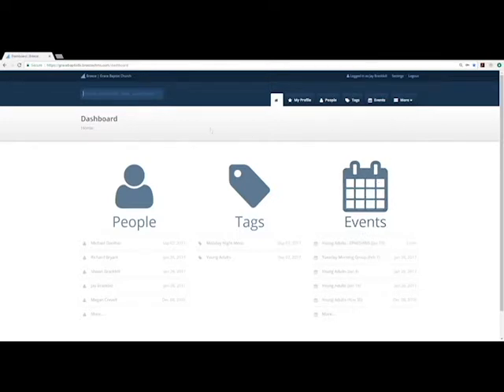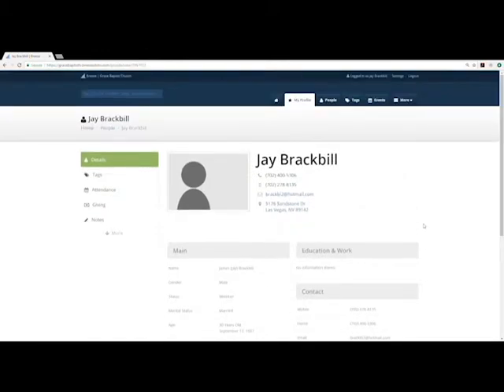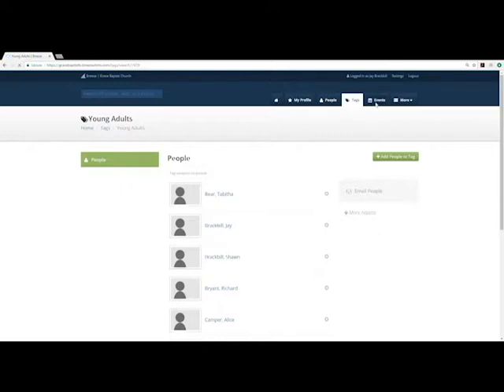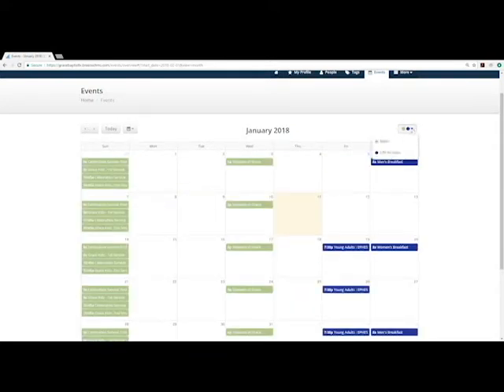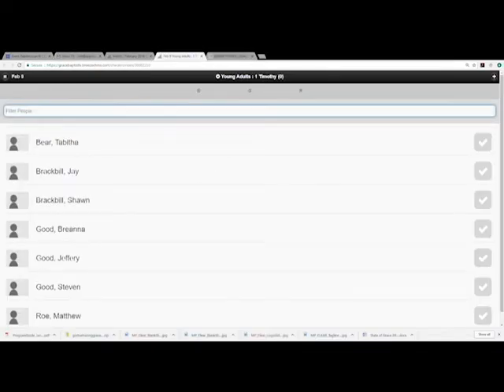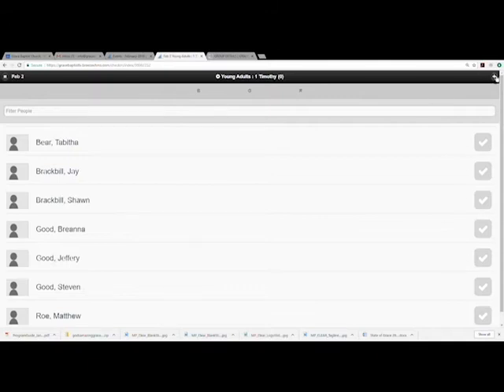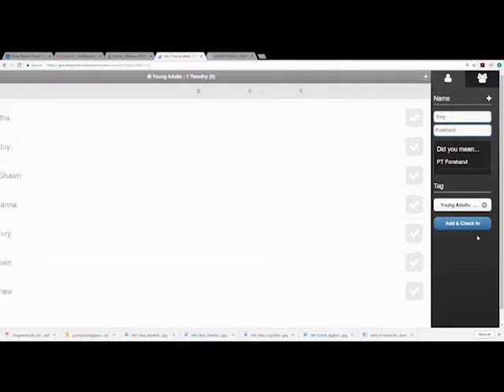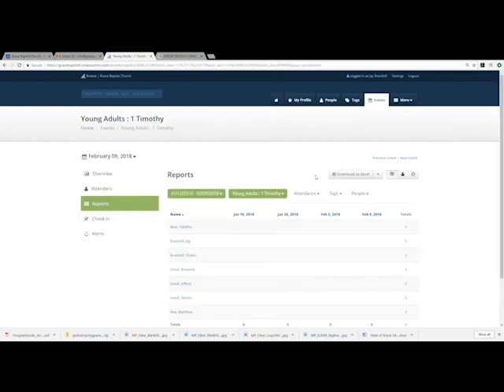Breeze Tutorial: Life Groups Overview / Check-In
A brief walk through and overview of Breeze for Life Group Leaders, as well as Check-In instructions.
You can log into Breeze from our then click on "quicklinks" then choose "Breeze Login for Members"